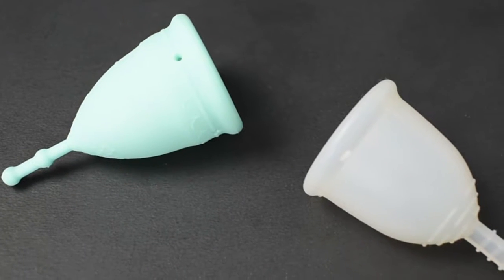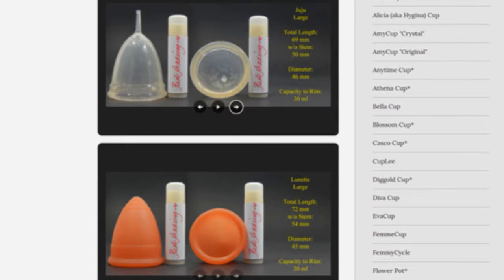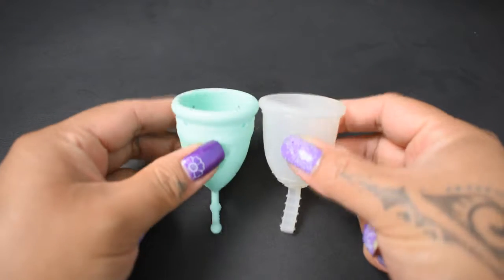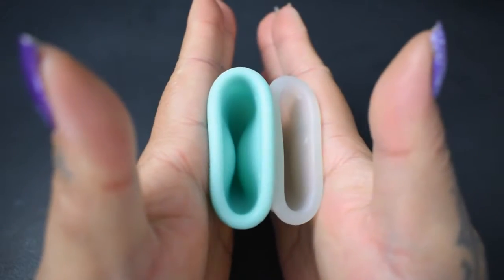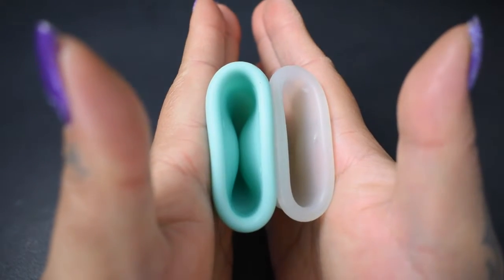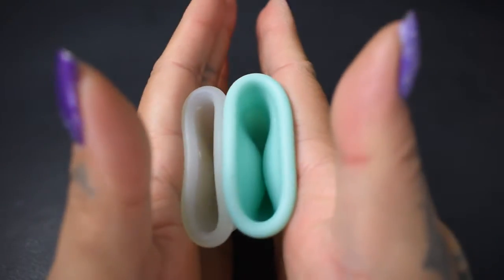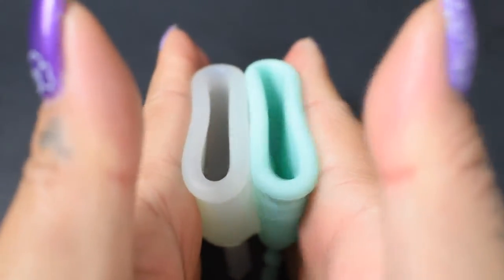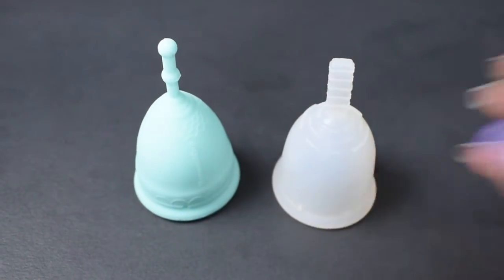Mermaid Cup Soft vs Fleur Cup Small "Squish" - Menstrual Cups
Fleur Cup Small
Fleur Cup Large